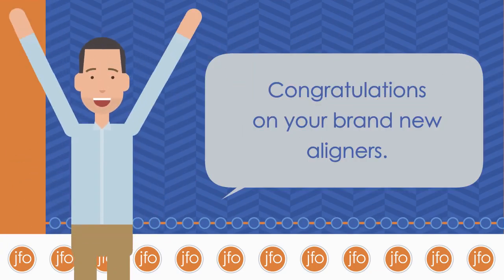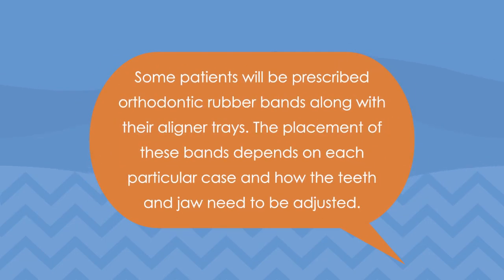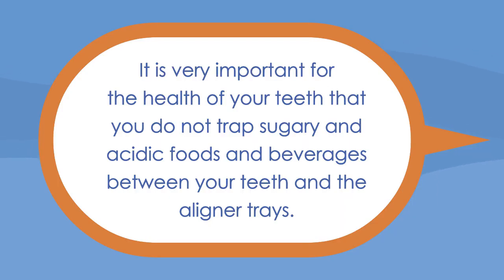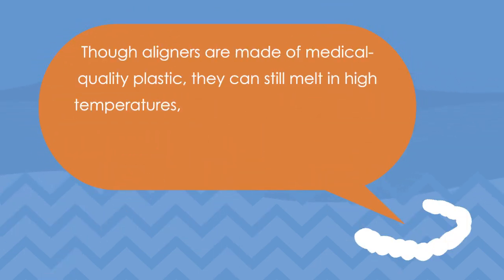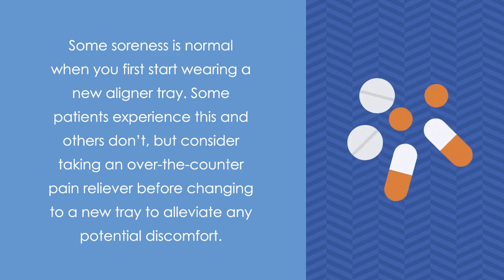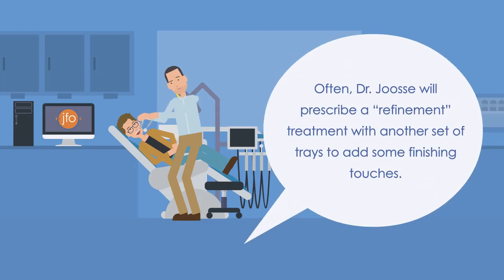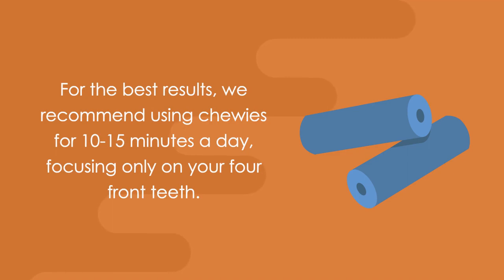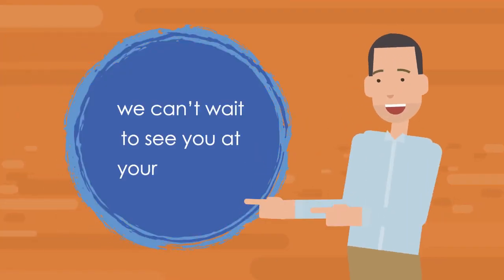Aligners Tips and Tricks I Joosse Family Orthodontics I Williamsburg, Virginia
Listen to Joosse Family Orthodontics in Williamsburg, Virginia discuss how to wear and take care of your aligner, and tips and tricks to keep your teeth feeling good throughout the whole process. You will learn everything you need to know about aligners and what to expect from your orthodontic treatment!

Do you live in the Williamsburg, Virginia area and want to get started on your orthodontic treatment?

Welcome to Joosse Family Orthodontics, where we provide orthodontic solutions designed to suit your lifestyle and specific orthodontic needs in a fun and friendly environment.